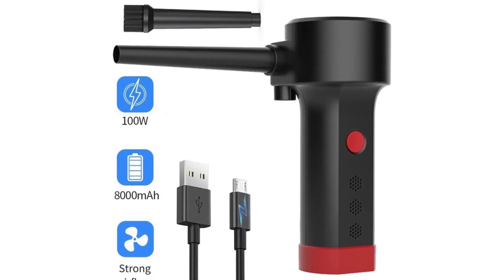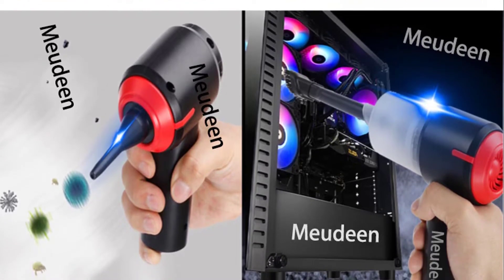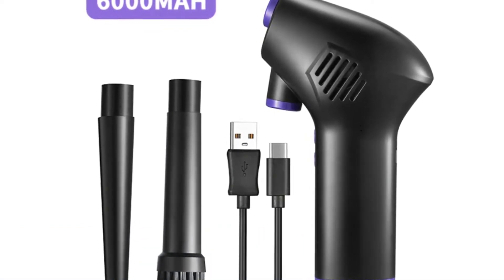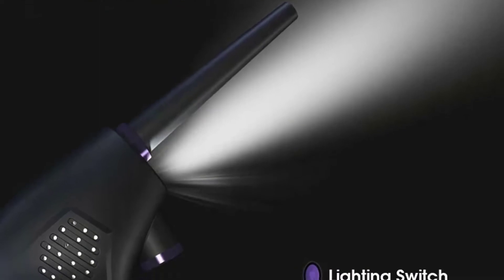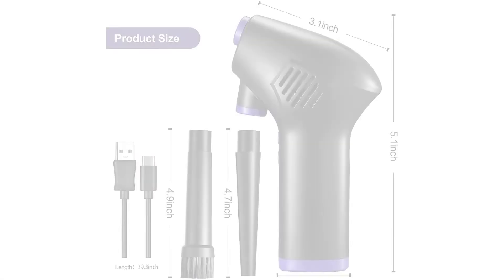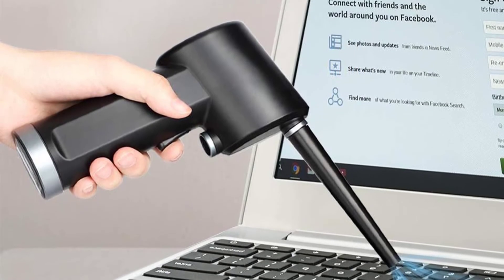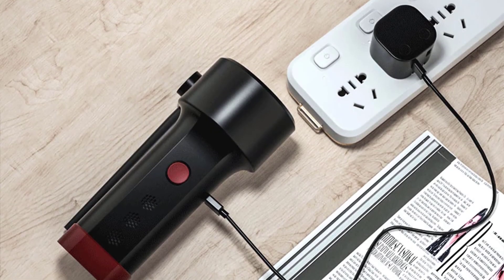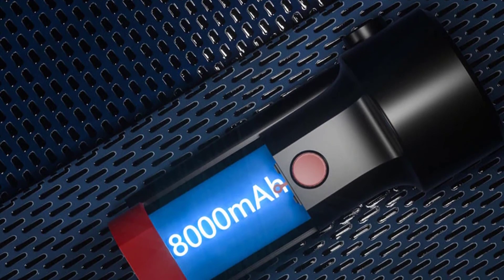Top 5 Best Cordless Air Duster in 2022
Top 5 Best Cordless Air Duster in 2022. In this video we are showing top 5 best budget Cordless Air Duster. I think you will be happy to see the review video of our Cordless Air Duster.

5. xcq03 Cordless Air Duster

4. TRAVOR Cordless Air Duster

3. ZH008 Cordless Air Duster

2. ATENGE CD01C Cordless Air Duster

1. Icanzuo TAD06 Cordless Air Duster

arr reviewer